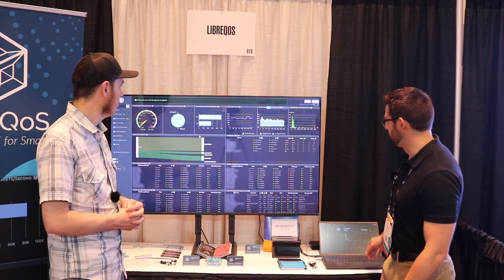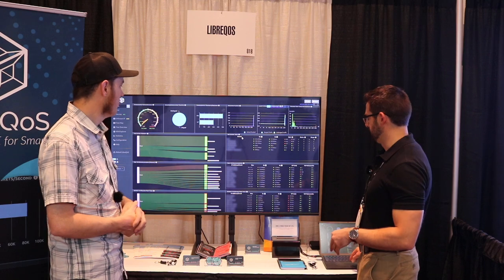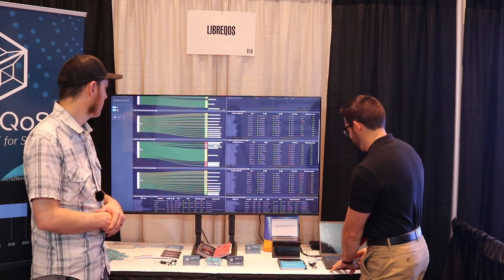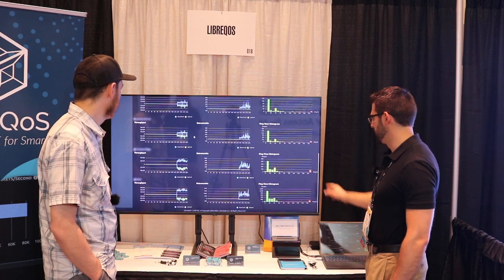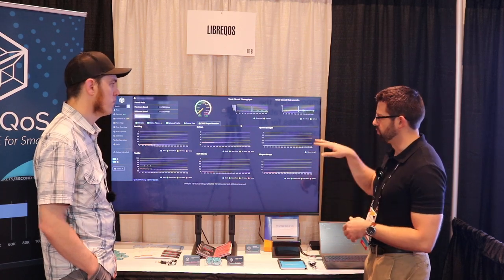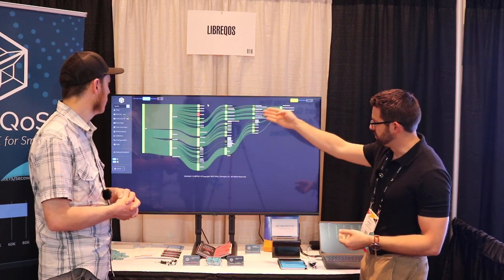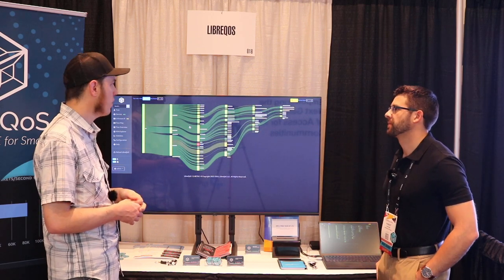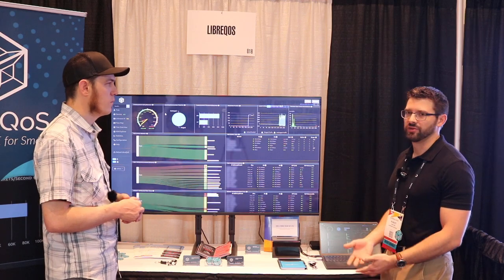LibreQoS TheBrothersWISP Interview at WISPAPALOOZA 2024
Be sure to follow TheBrothersWISP everywhere